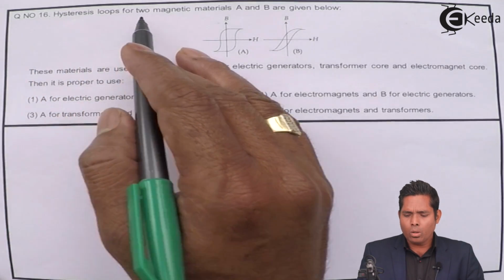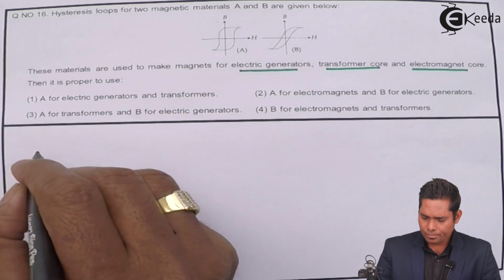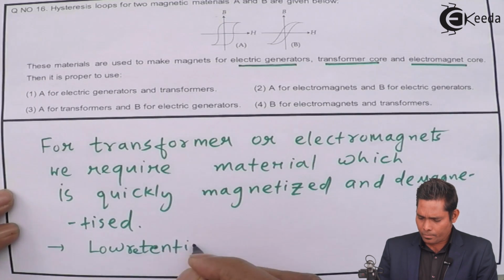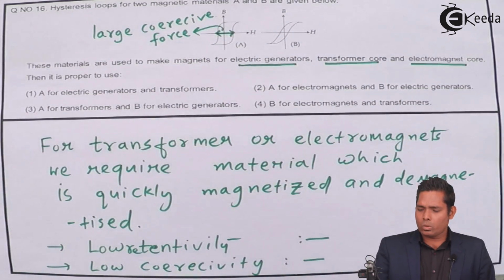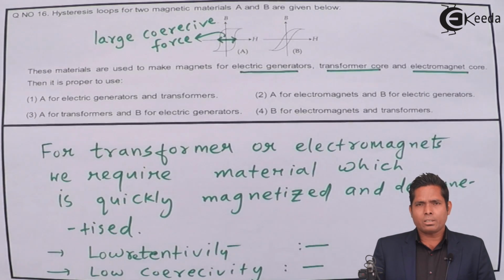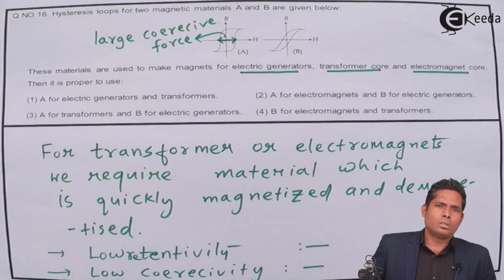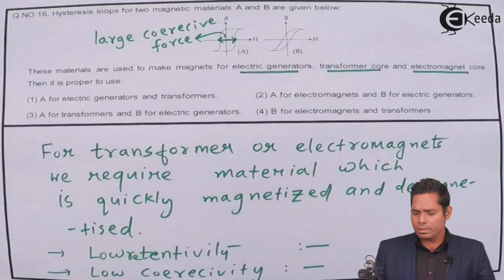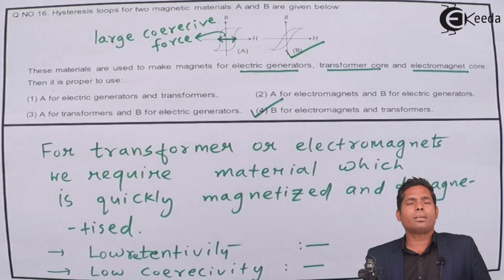JEE Main 2016 Physics Solution - Question 16 - IIT JEE Main Physics Paper Video Solution